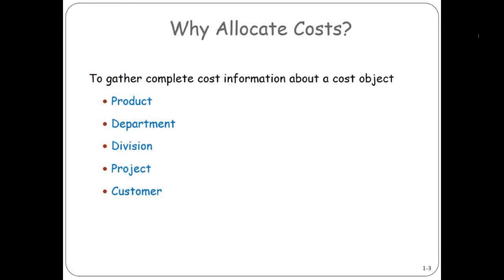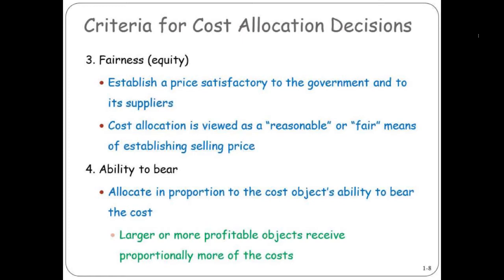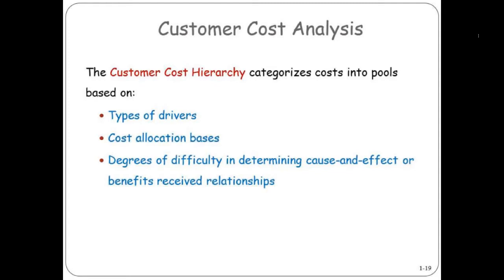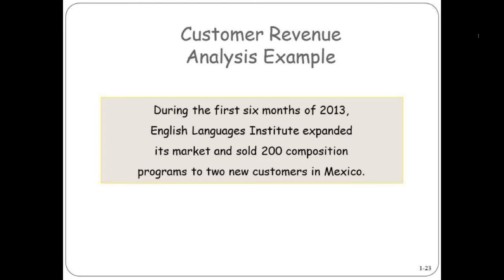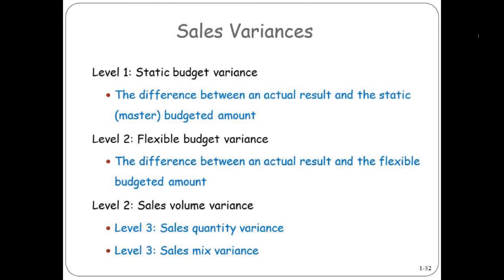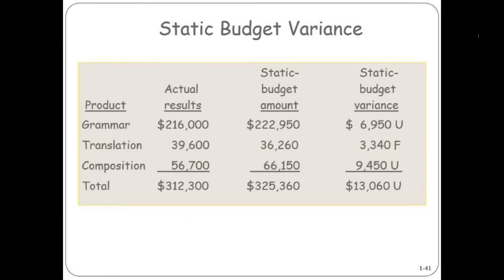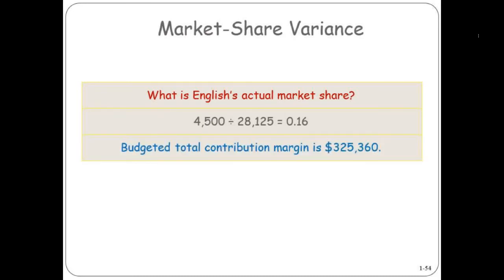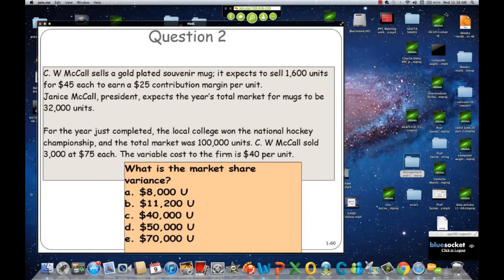Management and Cost Accounting: Professor Cooperberg (Lecture 5, Topic 3 - 04/09/2014)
Lecture #5, Topic #3
Chapter 14: Cost Allocation, Customer Profitability Analysis, and Sales Variance Analysis

Time Stamps:

0:23 Learning Objectives

1:08 Why Allocate Costs?

1:38 Purposes of Cost Allocation

3:08 Cost Allocation

3:43 Division Overhead Allocation

5:04 Criteria for Cost Allocation Decisions

7:25 Role of Dominant Criteria

8:04 Cost Allocation and Costing Systems Example

10:54 Customer Revenues and Costs

11:17 Customer Revenue Analysis

11:51 Customer Cost Analysis

12:36 Customer Cost Hierarchy Example

13:03 Customer Profitability Analysis, Cost Hierarchy

15:29 Other Factors in Evaluating Customer Profitability

19:21 Customer Revenue Analysis Example

20:23 Customer Cost Analysis Example

21:28 Customer Profitability Profiles

22:20 Why Manage Sales and Marketing Variances?

23:24 Sales Variances

24:27 Breakdown of Total Sales Variance

25:55 Sales-Volume Variance Components

28:50 Static Budget Variance

29:22 Flexible Budget Variance

30:06 Sales Volume Variance

30:39 Sales Quantity Variance

31:48 Sales Mix Variance

33:27 Market Share Variance

36:42 Market Size Variance

38:20 Sales Quantity Variance

Summary of Lecture:

The learning objectives include the purpose of cost allocation, collecting data into cost pools, customer profitability analysis, and subdividing the sales volume variance. One should allocate costs to gather complete cost information about a cost object. The purposes of cost allocation is to provide information for economic decisions, to motivate managers and other employees, to justify costs or compute reimbursement amounts, and to measure income and assets. Cost allocation is done by assigning indirect costs, including corporate overhead, to cost objects, because they can not be directly traced and they often comprise a large percentage of total costs. The criteria for cost allocation decisions are cause-and-effect, benefits received, fairness (equity), and ability to bear.

Customer profitability analysis is the reporting and analysis of revenues earned from customers and costs incurred to earn those revenues. It also provides insight into why differences exist in operating income earned from different customers. Price discounting encourages an increase in purchases, and discounts should be tracked by customer and salesperson. The customer cost hierarchy categorizes costs into pools based on types of drivers, cost allocation bases, and degrees of difficulty in determining cause-and-effect or benefits received relationships. Other factors in evaluating customer profitability is the likelihood of customer retention, potential for sales growth, long run customer profitability, reputational value of certain customers, and ability to learn from customers.

The static budget variance is the difference between an actual result and the static (master) budgeted amount. The flexible budget variance is the difference between an actual result and the flexible budgeted amount. The sales volume variance includes the sales quantity variance, and the sales mix variance. The sales quantity variance in multiproduct companies is caused by the change in total volume of sales, independent of any change in sales mix. The sales mix variance arises from the relative proportion of different products sold. The market size variance is due to changes in industry volume, and the market share variance is due to changes in the company's proportion of sales in the markets in which they operate.